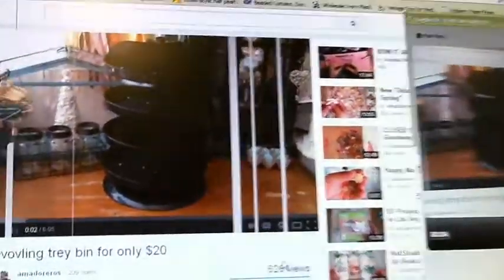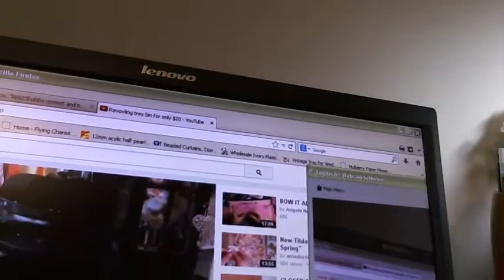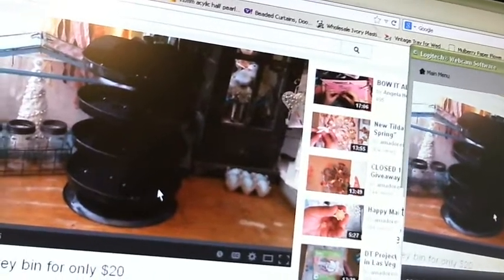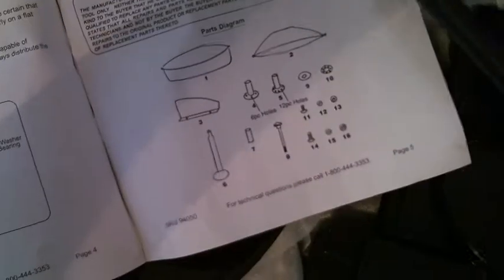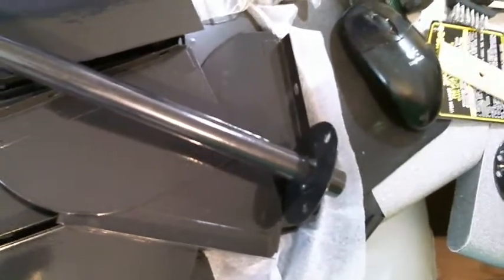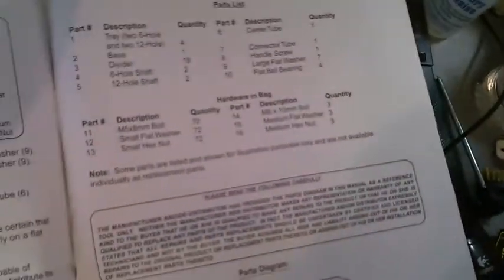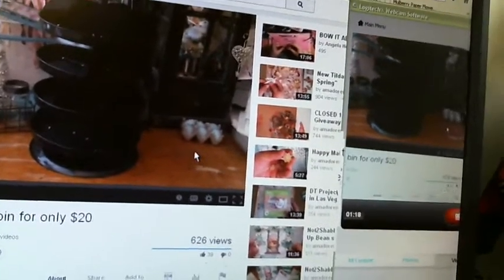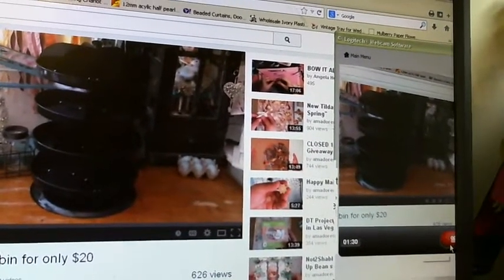Revoving Bin OK I am not a techo building kinda girl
I Bought this after I seen The Amazing Amador's Video.. If he has one I want one...LOL!!  But mine came in 50 million pieces yes this is a small exaggeration but Thank God my husband is here to make it for me... Love you and your graft Amador.. I think you are amazing.